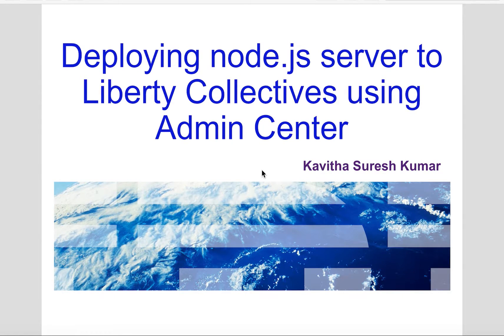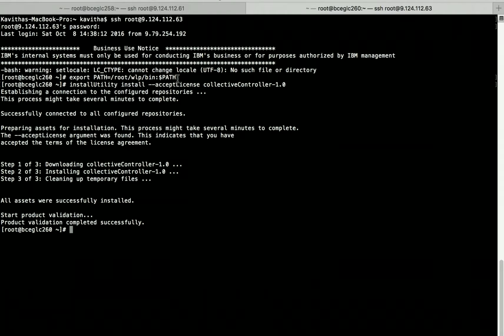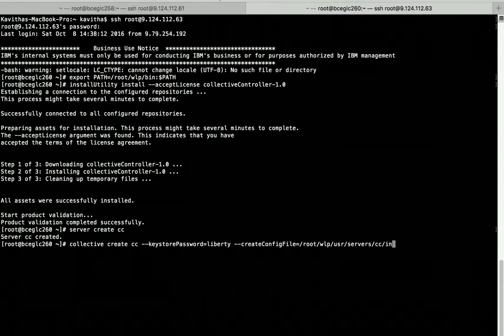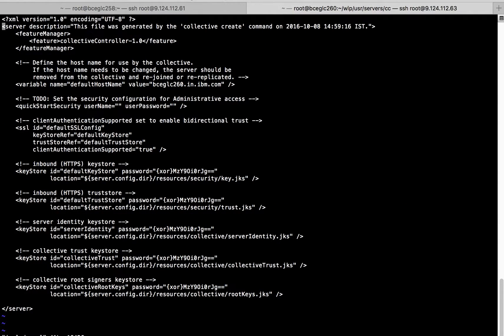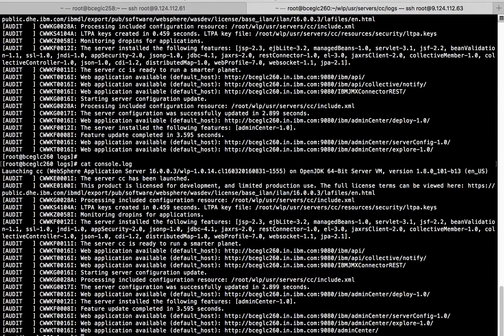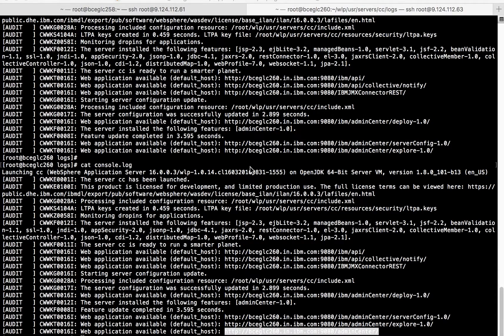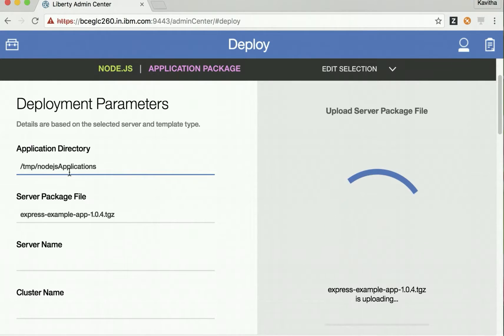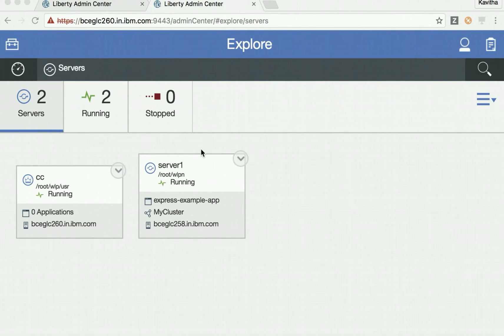Deploying node.js server to Liberty Collectives using Admin Center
This video demonstrates how to create Liberty Collective and deploy a node.js application to the Liberty Collective using Admin Center